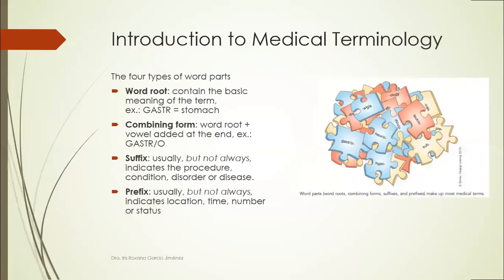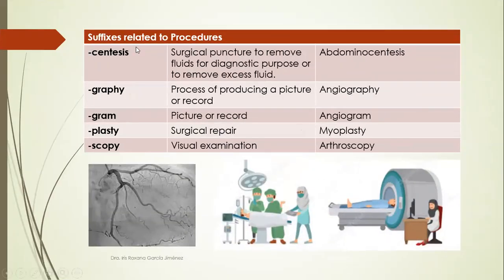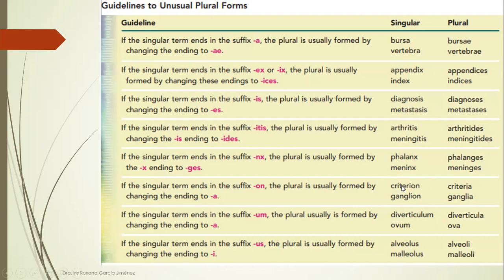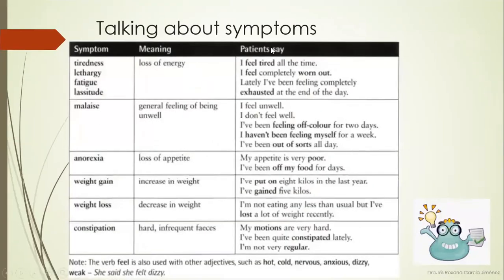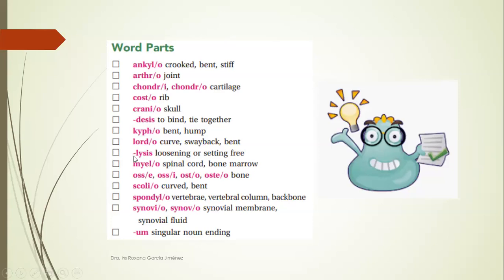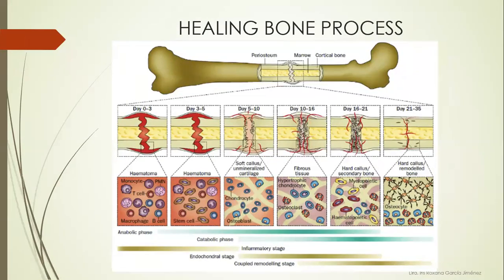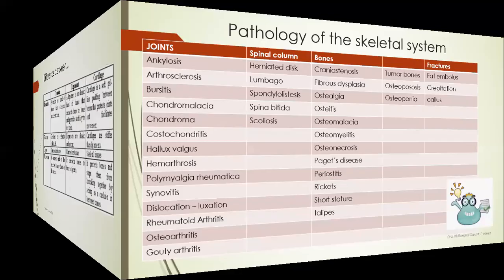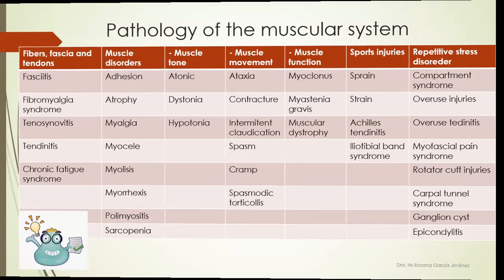3/16 MEDICINAIV6 1302-1303